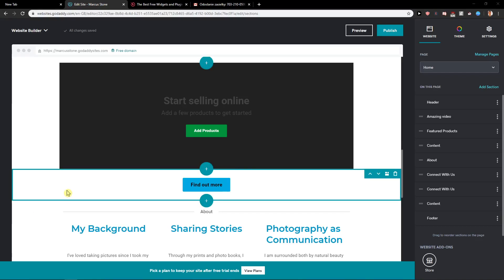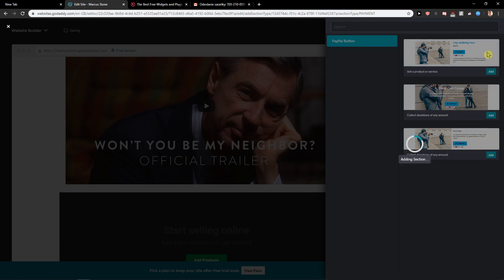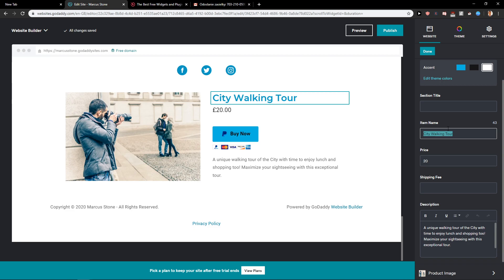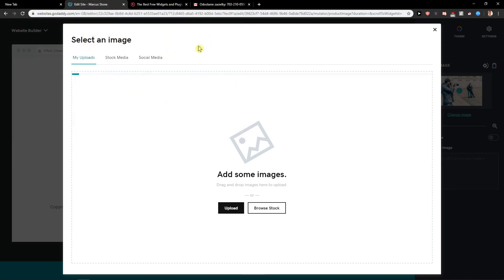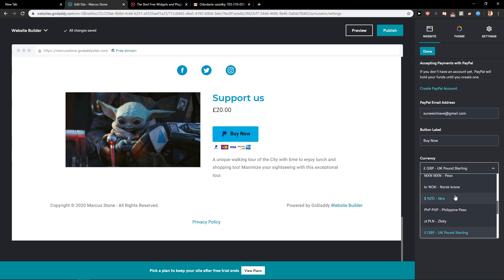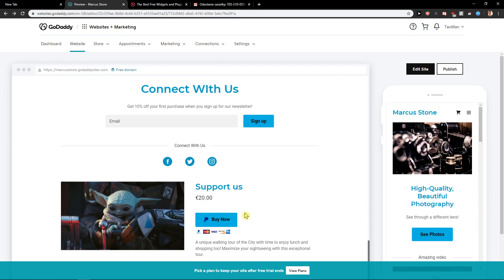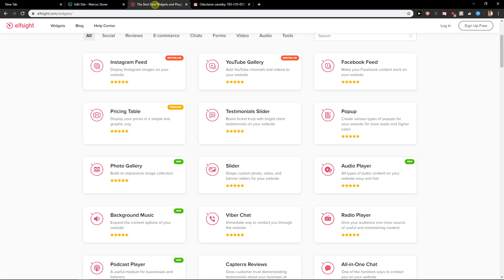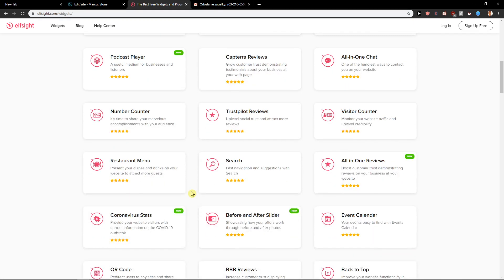How To Add Paypal Button In GoDaddy Web Editor